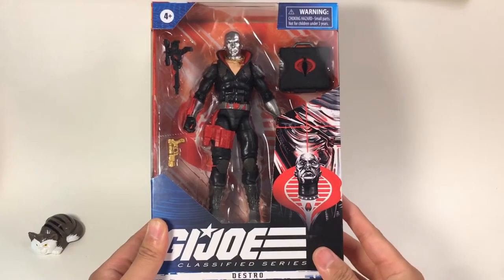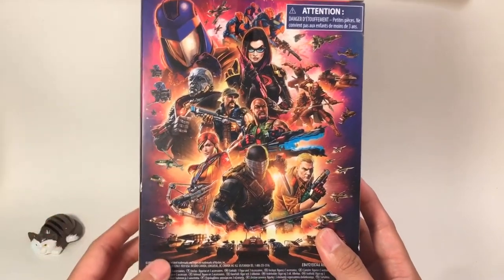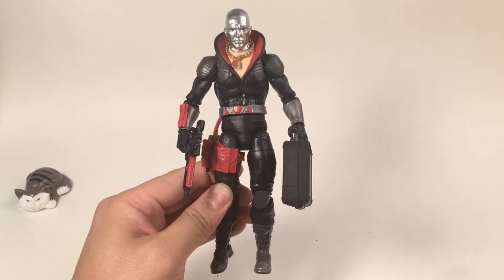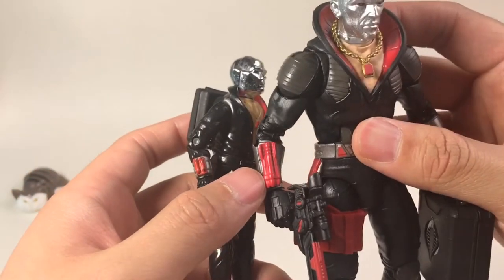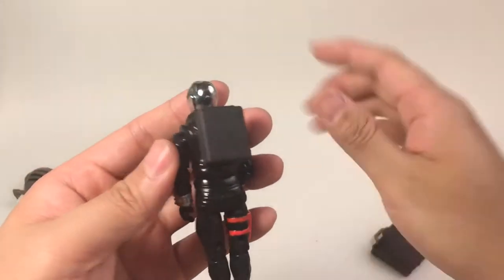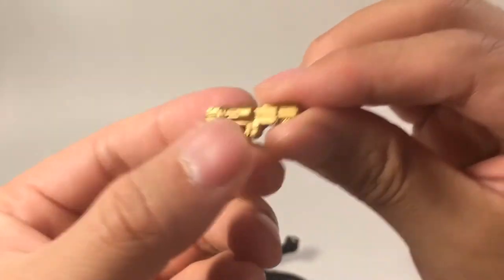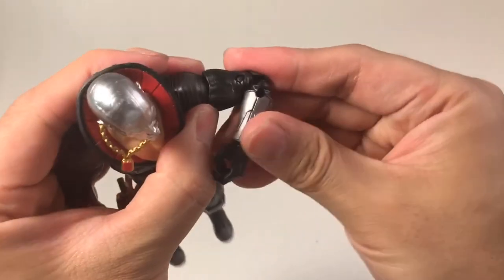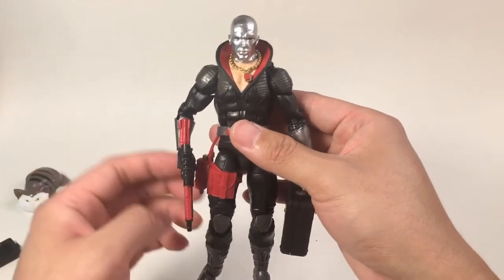GIJOE Destro 6 Inch Review (Issue 4 )